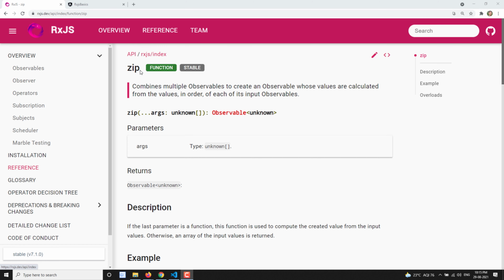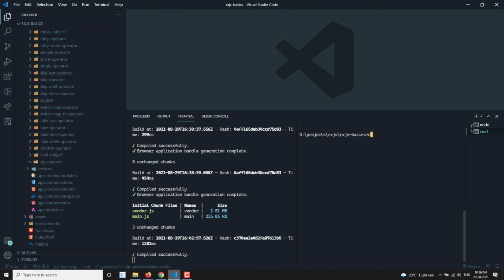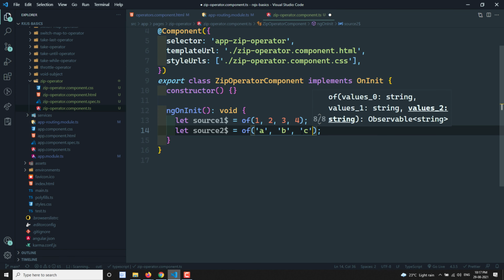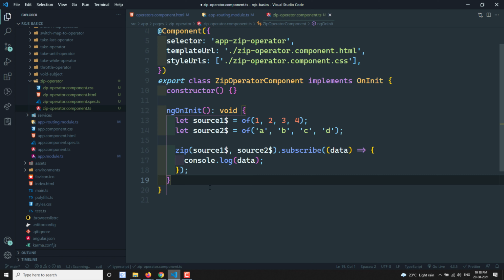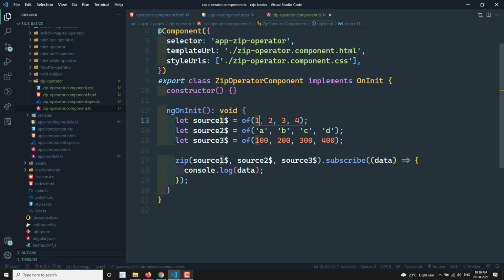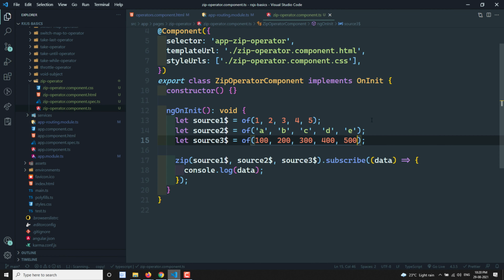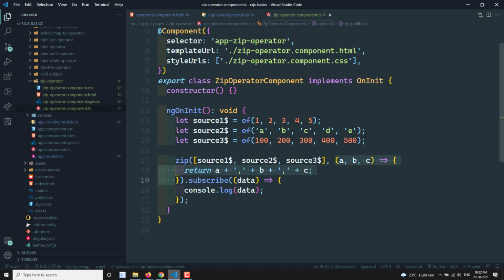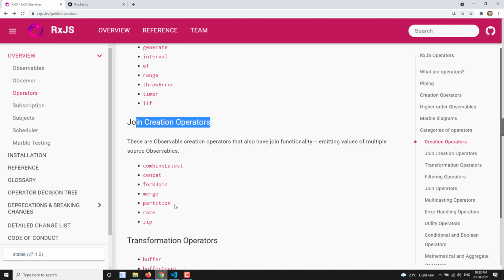75. RxJS Zip Operator. Learn RxJS Join Creation Zip Operator - RxJS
In this video, we will learn about the zip operator which is one of the join creation operators - RxJS